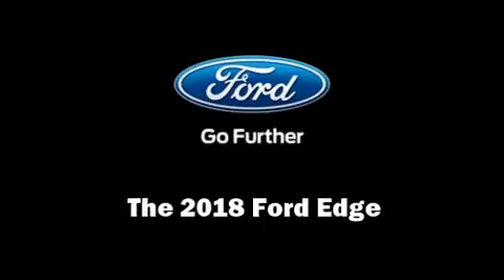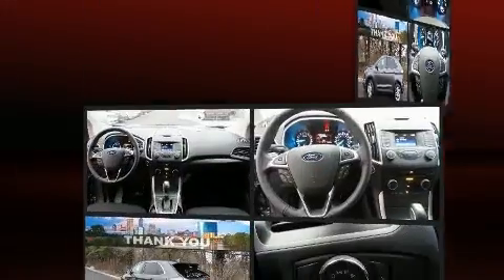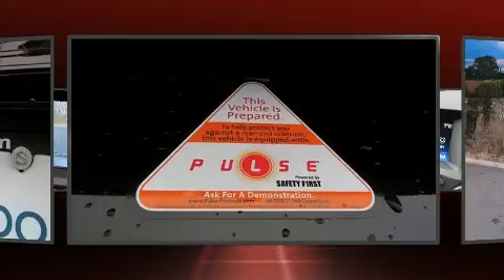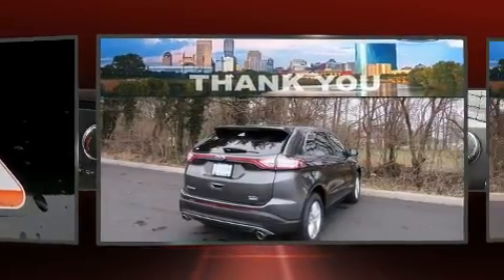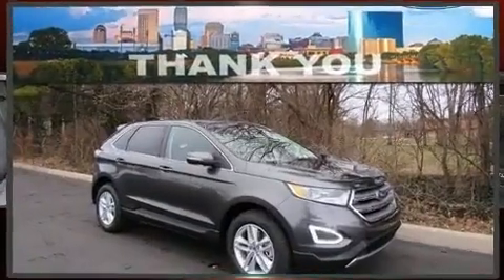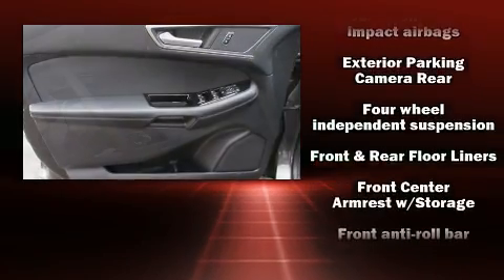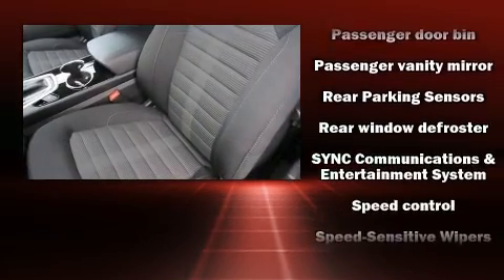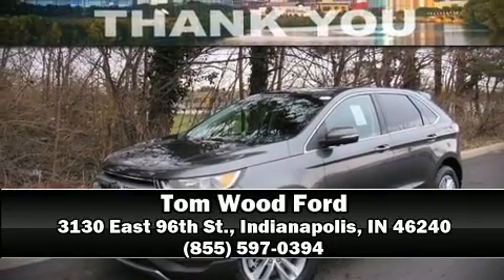2018 Ford Edge SEL in Indianapolis, IN 46240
3130 East 96th St.

Load your family into the 2018 Ford Edge. Smooth gearshifts are achieved thanks to the 2 liter 4 cylinder engine, and for added security, dynamic Stability Control supplements the drivetrain. All wheel drive provides for safe passage, regardless of road or weather conditions. Turbocharger technology provides forced air induction, enhancing performance while preserving fuel economy. It's equipped with tons of terrific amenities, but it won't break your budget. Such as remote keyless entry, delay-off headlights, front and rear reading lights, variably intermittent wipers, an automatic dimming rear-view mirror, front dual-zone air conditioning, power door mirrors, and power windows. Ford ensures the safety and security of its passengers with equipment such as: head curtain airbags, front side impact airbags, traction control, a panic alarm, an emergency communication system, and 4 wheel disc brakes with ABS. Brake assist technology provides extra pressure when applying the brakes. Our team is professional, and we offer a no-pressure environment. We'd be happy to answer any questions that you may have. Please don't hesitate to give us a call.